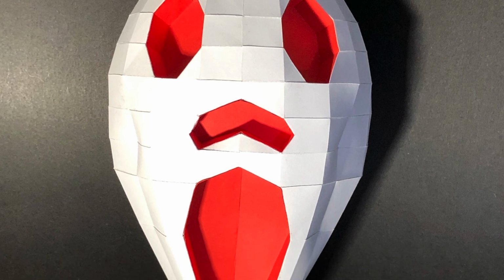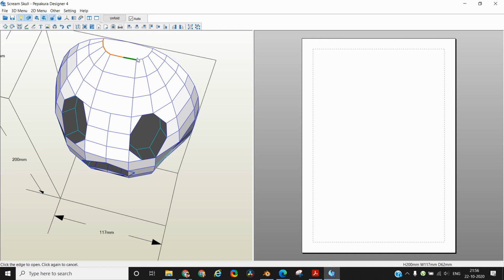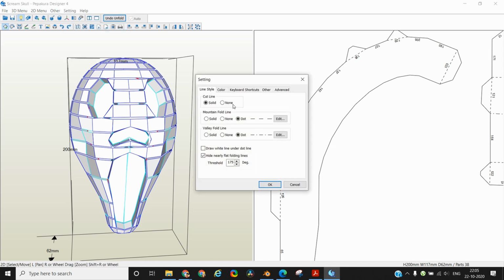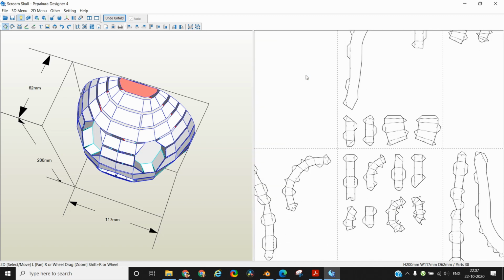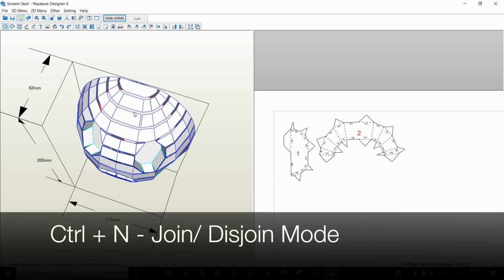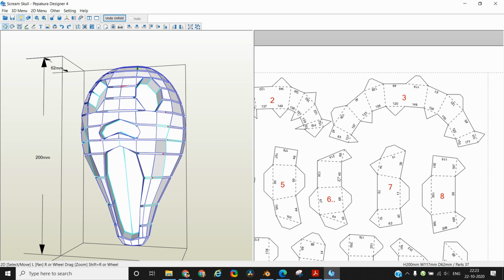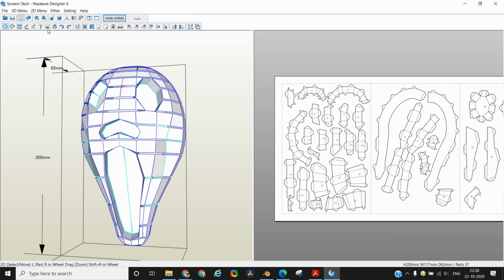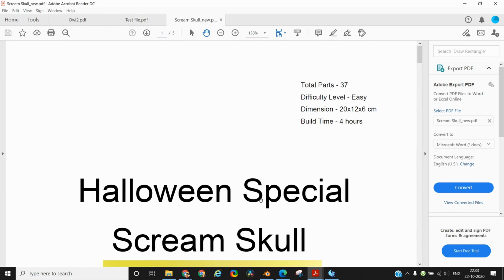HOW TO MAKE LOWPOLY TEMPLATE IN PEPAKURA | PEPAKURA TIPS-TRICKS | HALLOWEEN SKULL | UNFOLD 3D MODEL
Learn 3D model unfolding in pepakura and create your own low poly 2D templates. Learn about how to use pepakura to the fullest with a wide range of tips and tricks

Genie Crafts